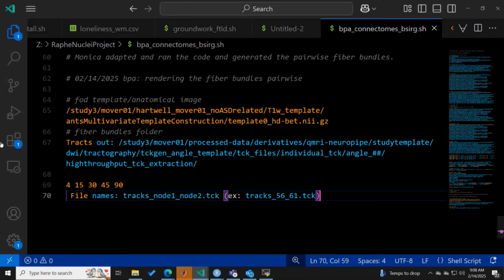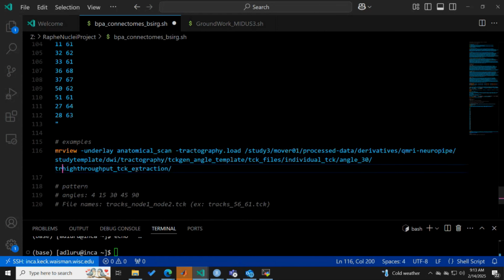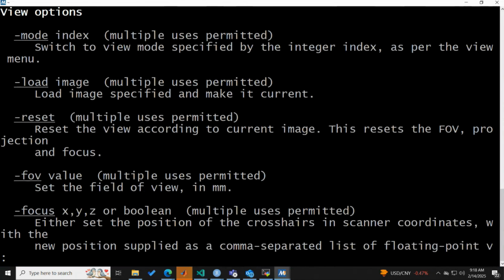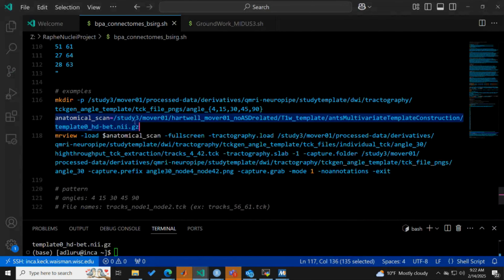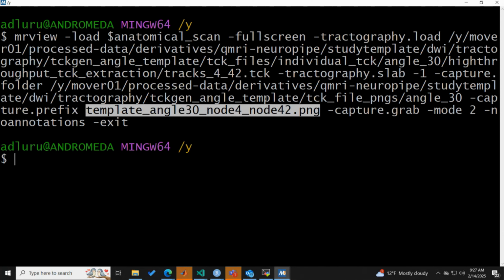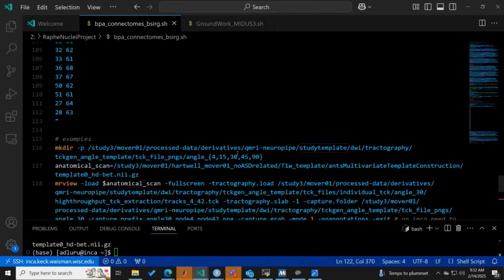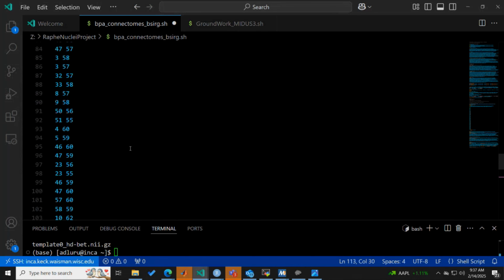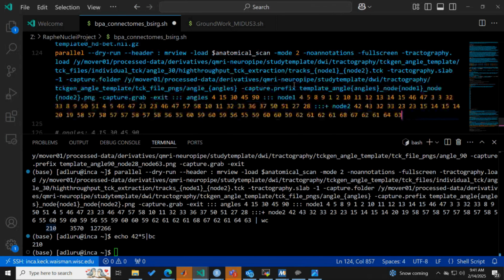Biological plausibility analysis of connectomes (part 2)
We worked on setting up mrview based rendering of PNGs using GNU parallel for visualizing pairwise fiber bundles connecting the nodes of the brain including the brainstem nuclei.

I was demonstrating this part 2 of the type of GNU parallel based notebook setup to both Monica Duran who is an MD, PhD graduate student in the Neuroscience Training Program (NTP), and Allison Block who is a PhD graduate student in the Department of Kinesiology, I co-mentor along with Brittany Travers.

Publishing this video so the general approach and the specific task could be helpful to the research community and public. This is part 2 which demonstrates how to render the pairwise bundles as PNGs.

Tange, Ole. (2025). GNU Parallel is a general parallelizer to run multiple serial command line programs in parallel without changing them.